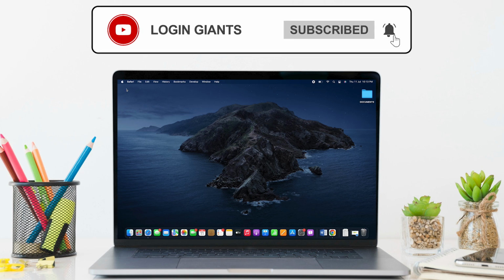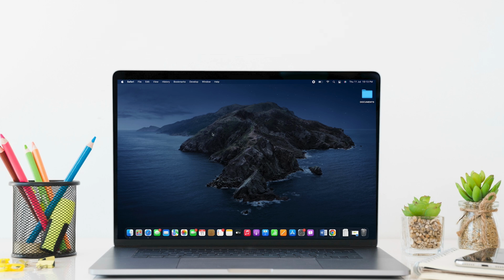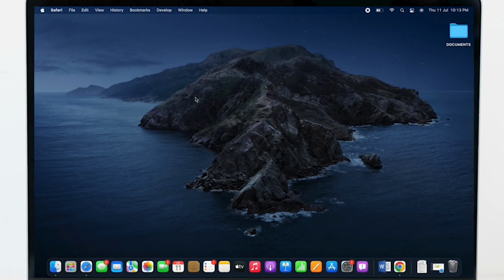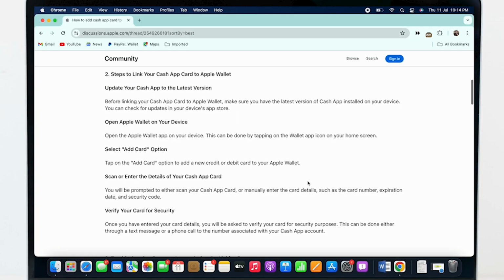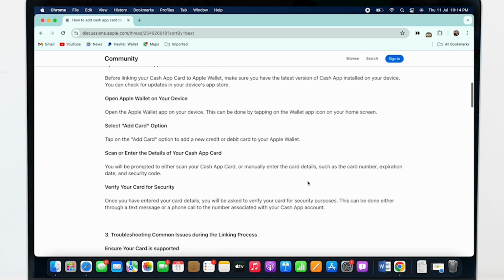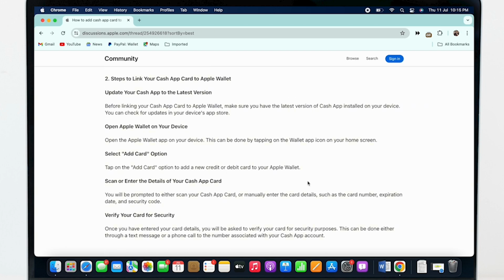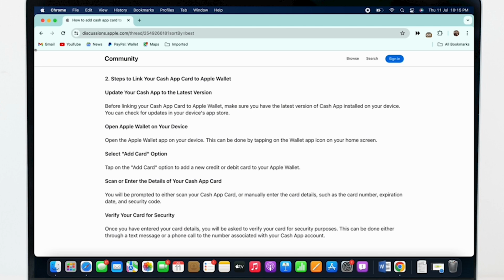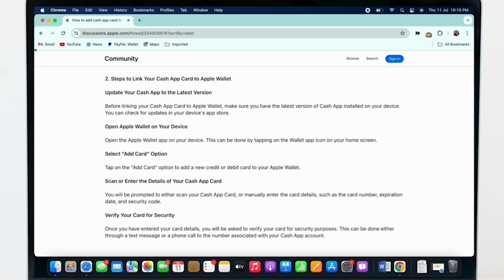How To Add Cash App to Apple Pay Wallet (EASY)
📱💳 Cash App & Apple Pay: How to Add to Apple Pay Wallet (EASY)

Looking to integrate your Cash App with Apple Pay? This easy guide for 2024 shows you how to add your Cash App card to your Apple Pay wallet, enabling seamless digital transactions right from your iPhone.

In this tutorial:
0:00 - Introduction
0:05 - How to add cash app card to apple wallet?

Learn how to quickly add your Cash App card to Apple Pay with this simple guide. This video demonstrates the steps to link your Cash App card through the Cash App and then add it to Apple Pay, allowing you to use it for purchases in-store, online, or in apps.

Streamline your payments by following this guide to add Cash App to your Apple Pay wallet!